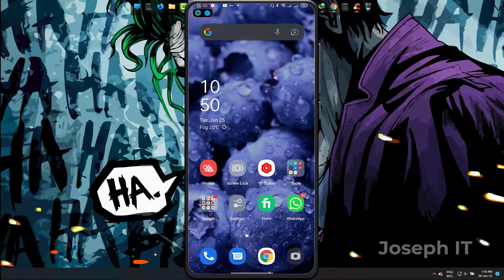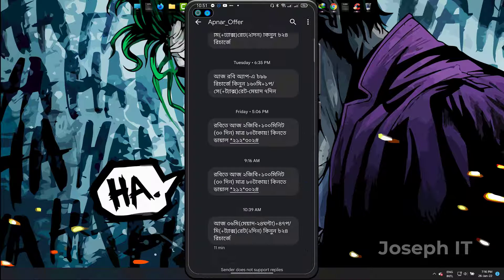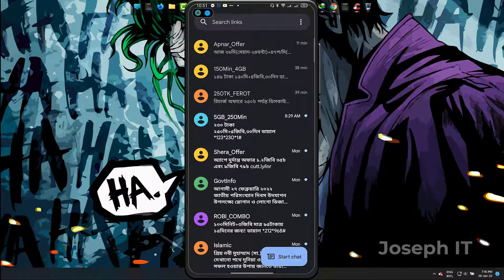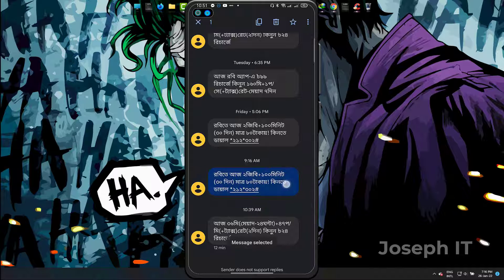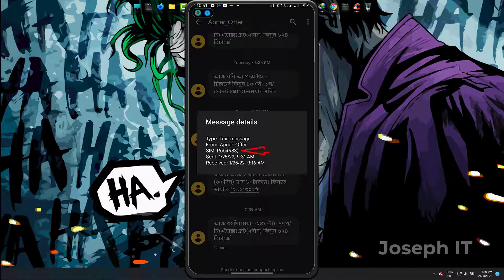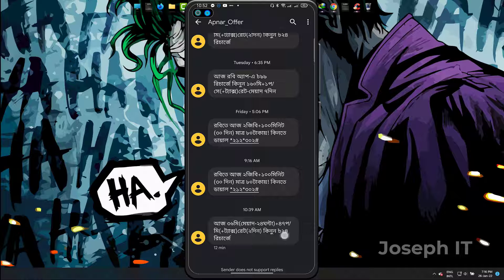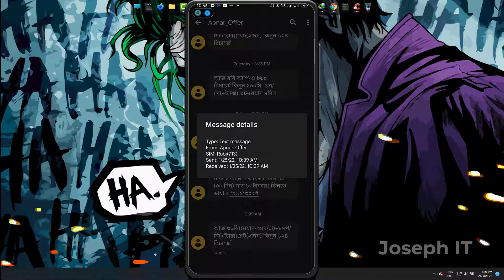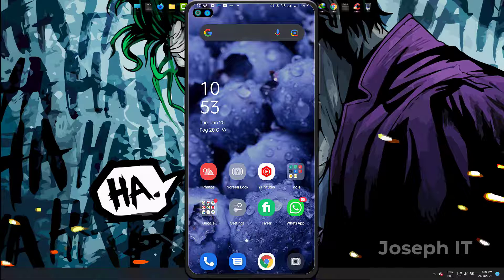Check Android Dual sim SMS - Message source View in Android 11 Phones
This video tutorial of Joseph IT will show you, how to check SMS on Android dual sim mobile to know the actual sim of incoming SMS. If you have a dual sim Android phone and updated to Android 11, then you might feel the problem of not having a sim number on the message or around!

Android is one of the most used Operating systems in the world and there are many features in Android 11 which is really attractive. But when you use the default messaging app of Android 11, you may face the problem of not having the sim number or message source easily, then we need to do a simple trick which is also very easy as well.

The video has shown the easiest possible way to manage the sim source view system and Joseph IT demonstrate this to you!
Android Phone message view is really easier now with message details android on android phone SMS. Message sim of the incoming SMS will be not difficult to find out if you watch the video of mine properly!
To know how to check SMS on android dual sim SMS, you can check the android dual sim SMS of Joseph IT.